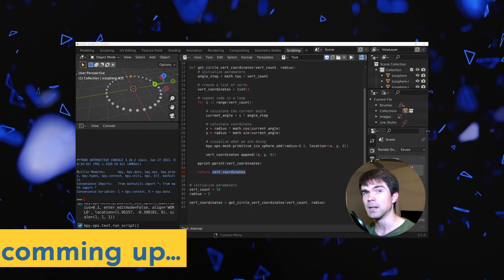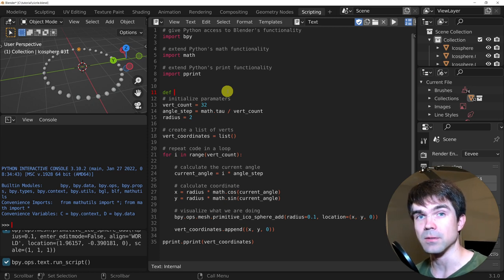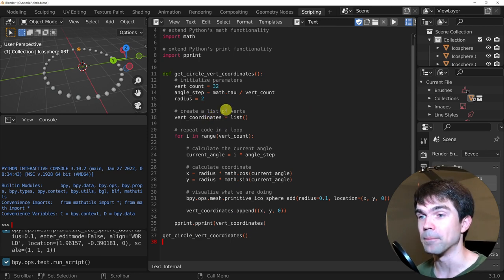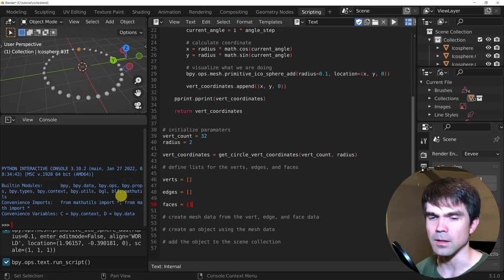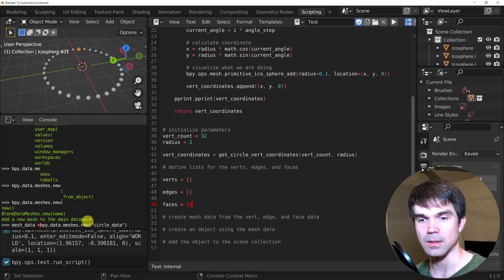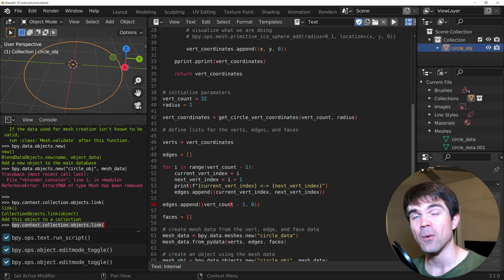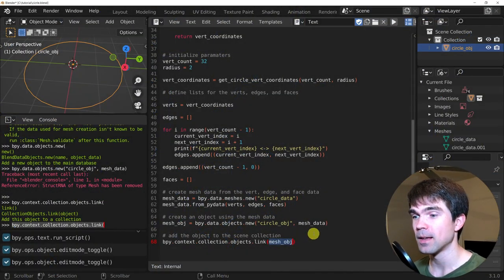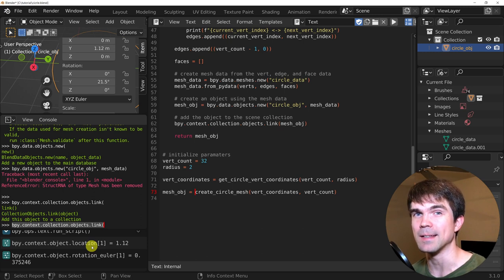Beginner Blender Python Exercise: Circle mesh from scratch (Part 2)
This is the second video in a 2 part exercise for Blender Python beginners.
We will continue to write a Python script that will connect a list of coordinates with edges to form a circle mesh.

00:00 - Intro
01:19 - Create a function
07:24 - Go over the steps to create a mesh
08:34 - Create the mesh data
12:34 - Create the mesh object
13:38 - Move object into the scene collection
15:11 - Connecting vertices with edges
22:50 - Exercise #1
25:03 - Exercise #2
25:54 - Outro